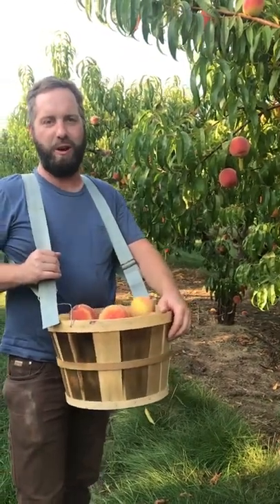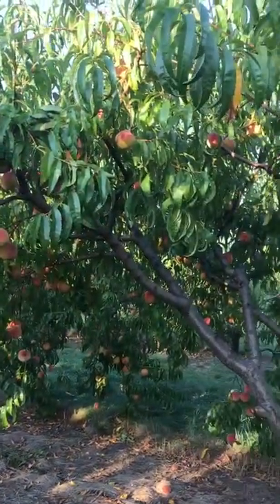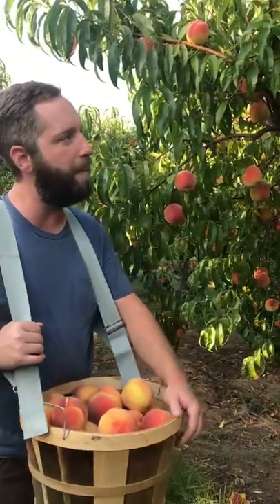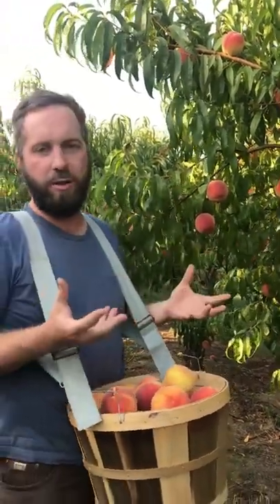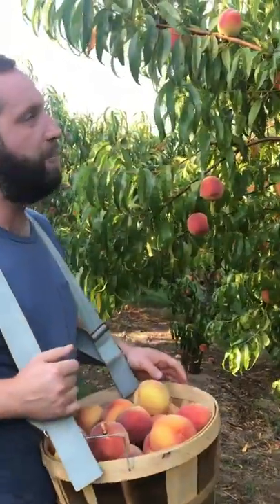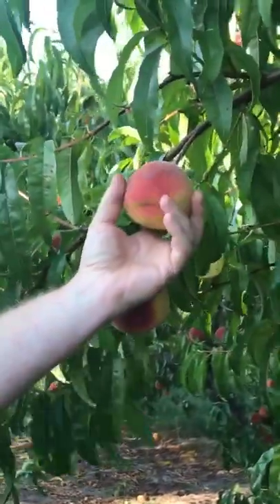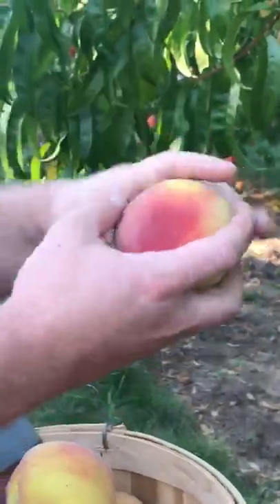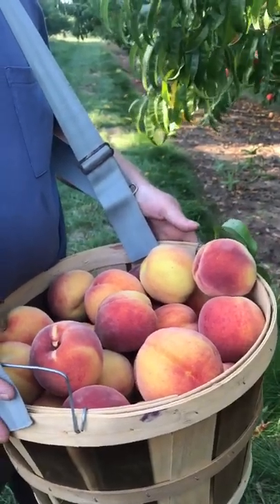Peach Picking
How to properly pick a peach (try to say that three times fast!) according to Farmer Billy at Schultz Fruitridge Farms.